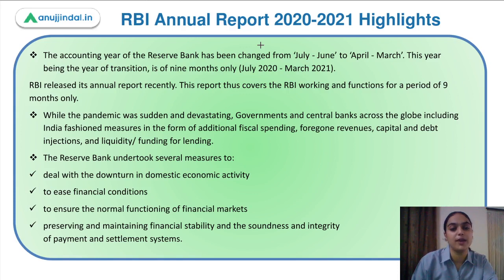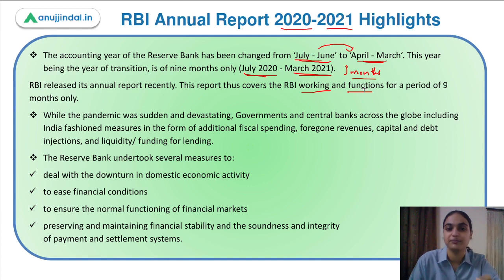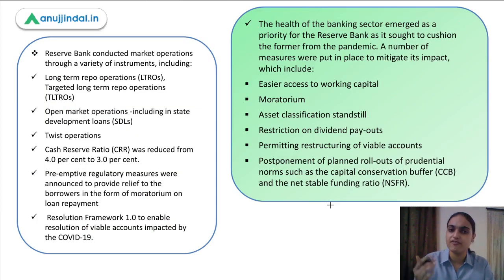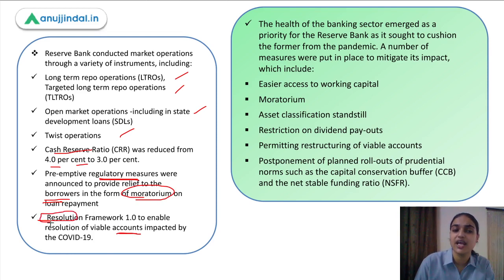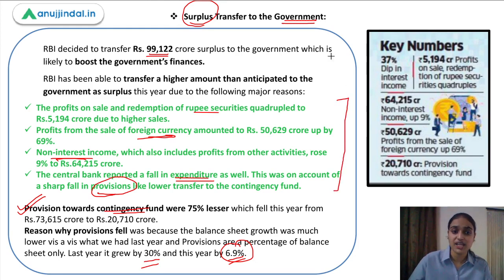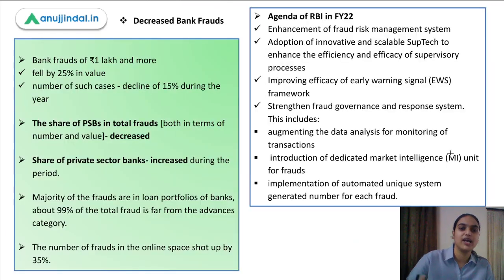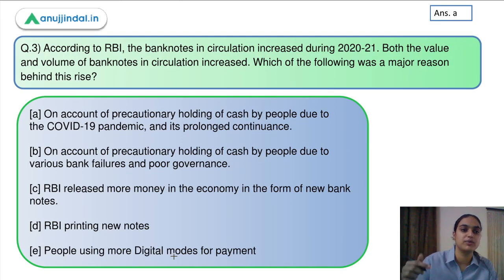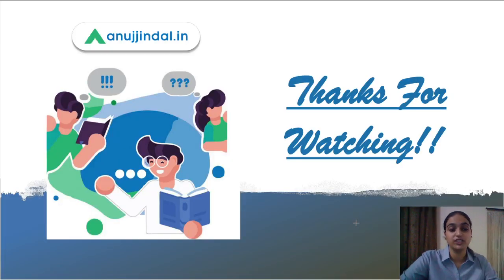RBI Grade B Current affairs | Phase 2 | RBI 247 | RBI Annual Report | June Day 1 | Tanvi Ma’am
In this session i have covered some highlights of RBI Annual report 2020-21 using mcqs that can be helpful for your RBI Grade B exams.